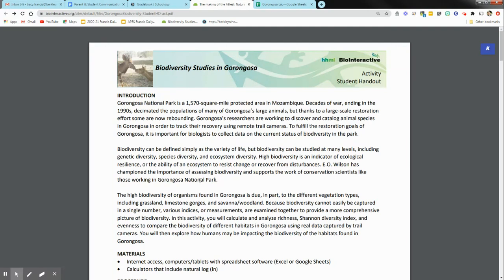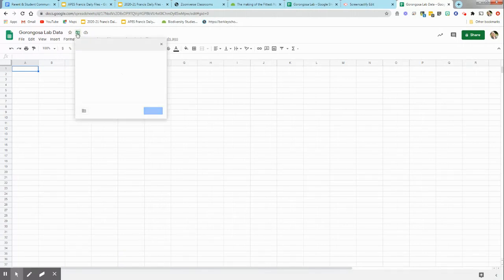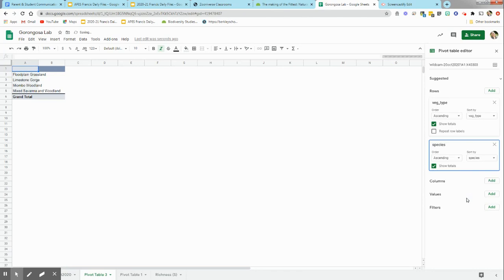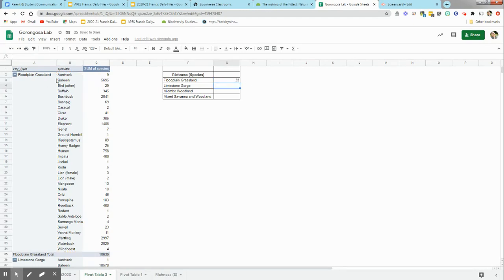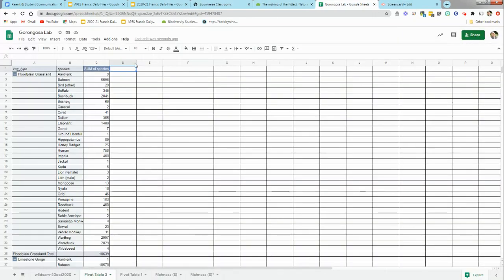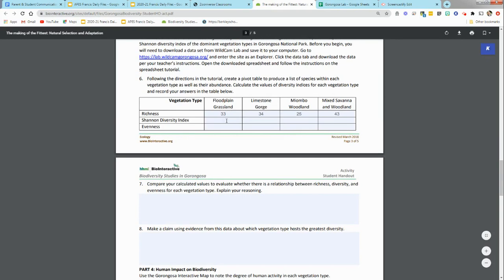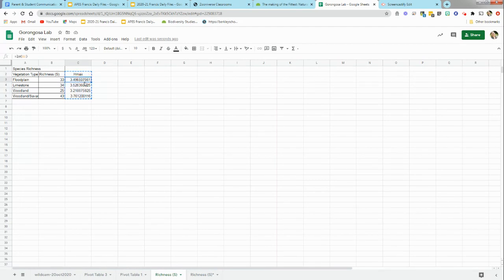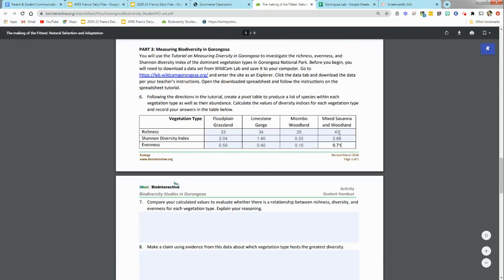Gorongosa Tutorial Video for Part 3